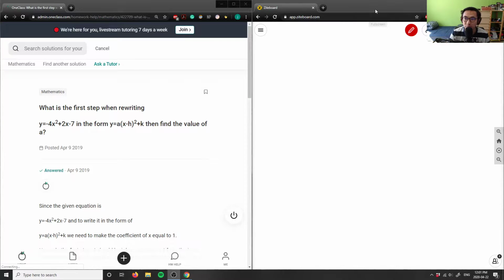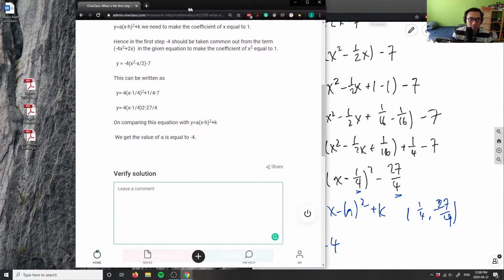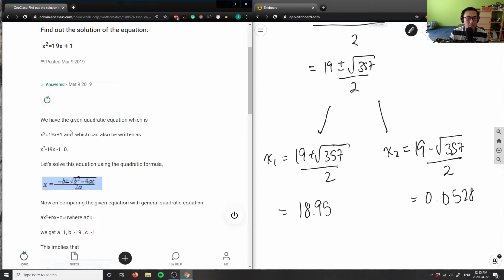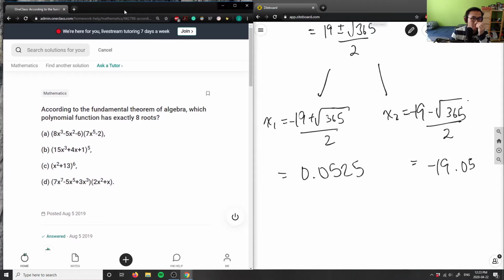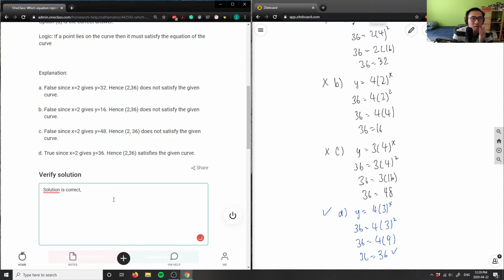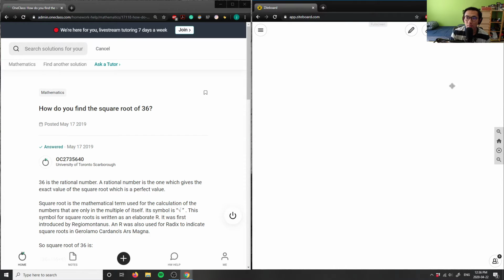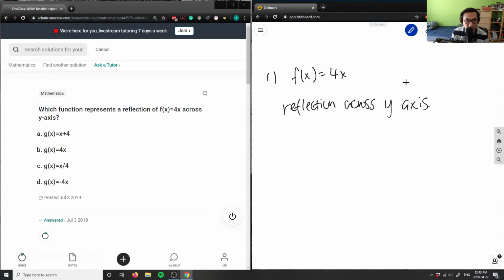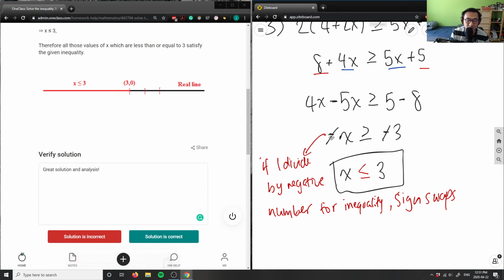Q&A with Joey - Popular Math Questions